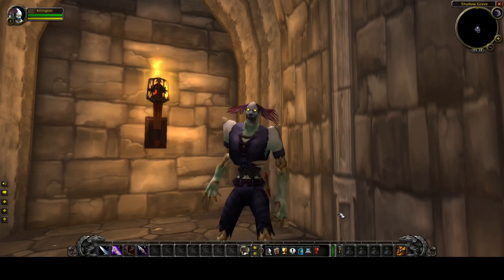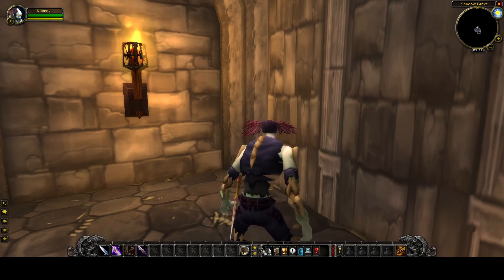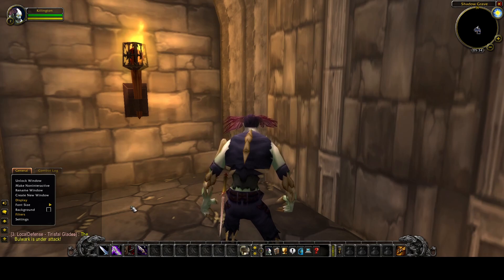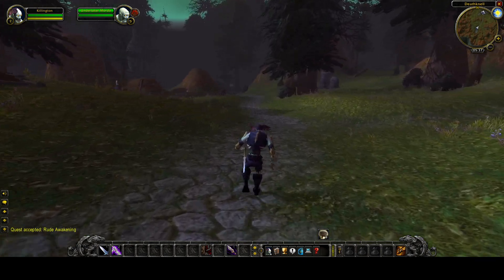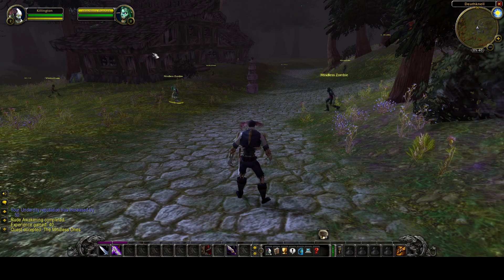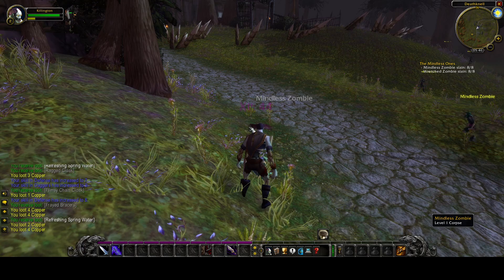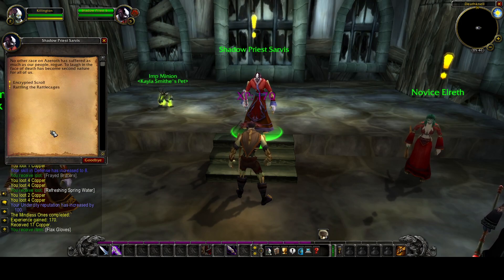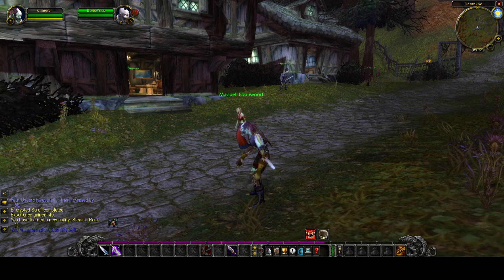Wow Classic Tutorial for Beginners, Day 1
Join me, Corbain, as I go over some basic gameplay with World of Warcraft Classic. Playing an undead rogue, Killington, as I teach you some tricks and give you some tips throughout this series.